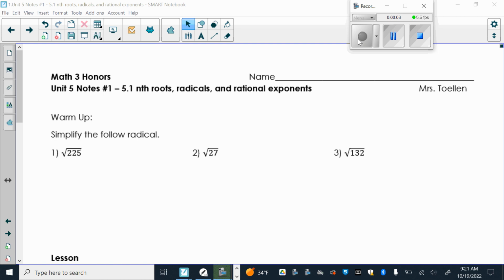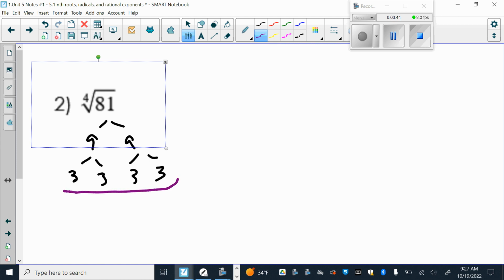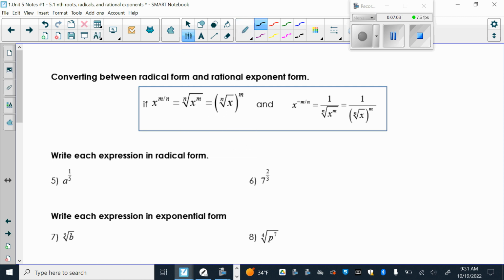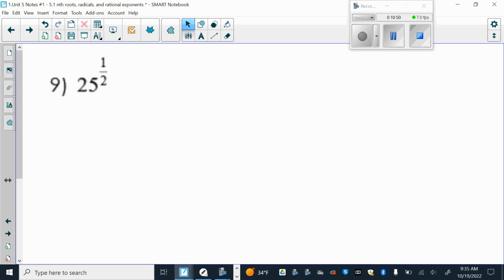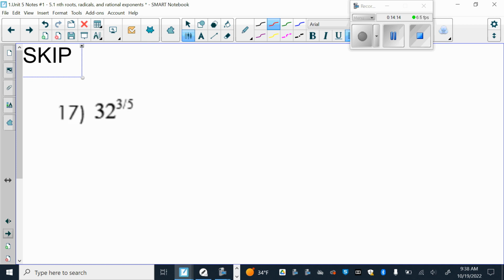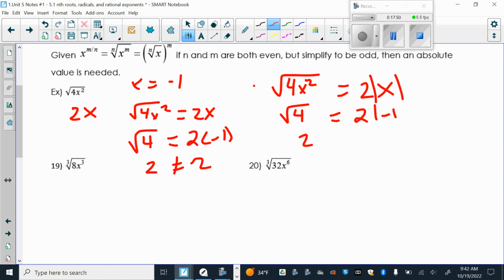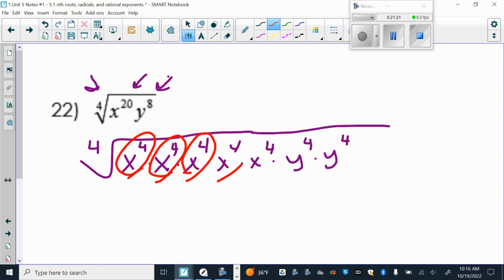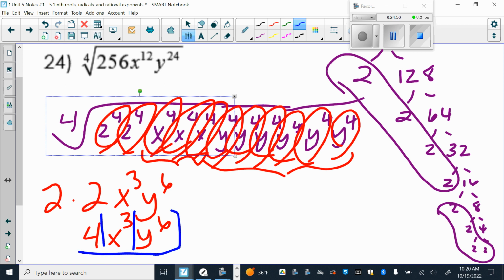Math 3H Unit 5 Notes #1 5 1 Simplifying nth roots